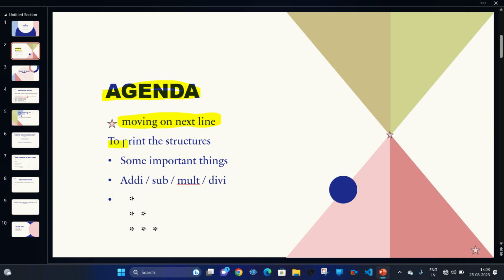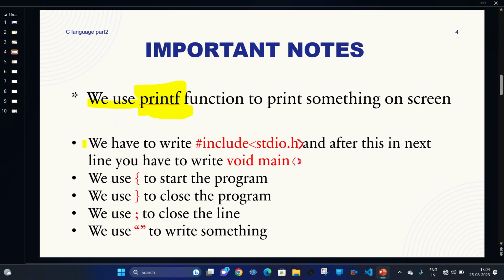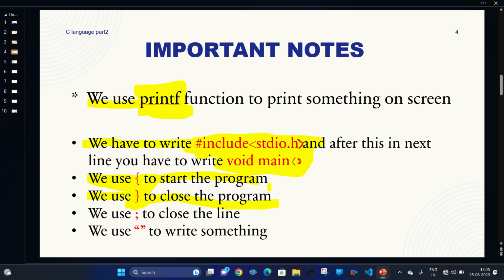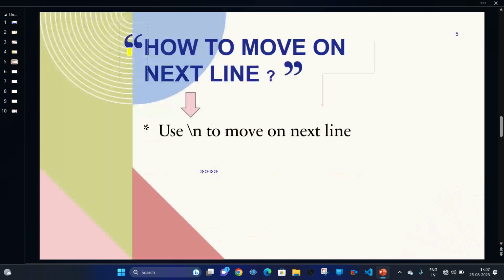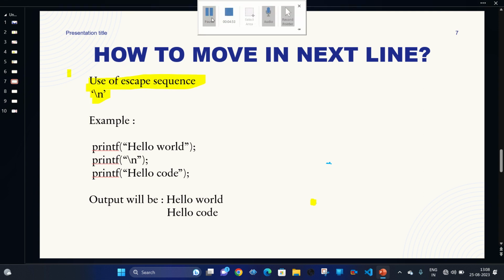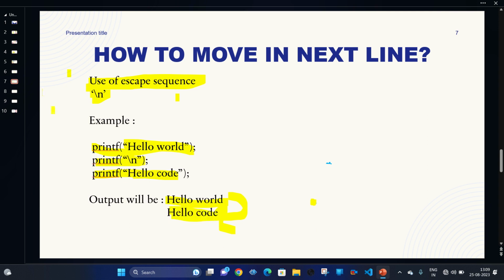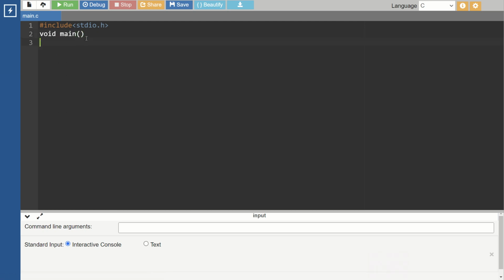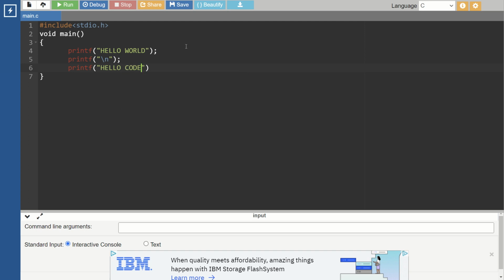C language - Part 2 || Escape Sequence ("\n") || Important Terms in "c"